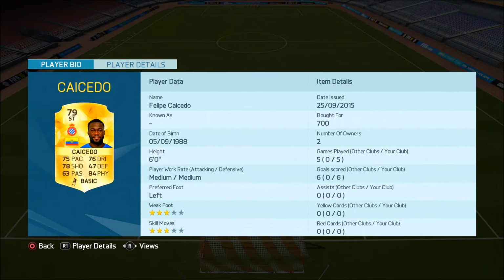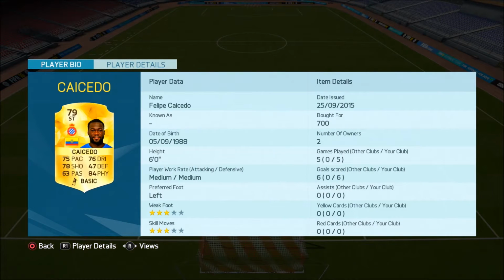FIFA 16 BEAST PLAYERS FELIPE CAICEDO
MY MC channel

Add me on PS3: woodymark123. I don't have next gen or xbox sorry. Please don't spam or you will be deleted. I do make some videos on that account so please understand that I can't play at certain times :)